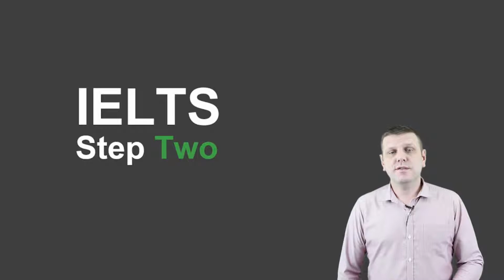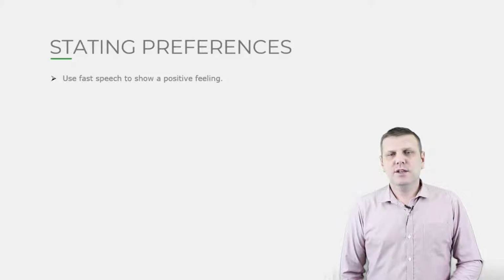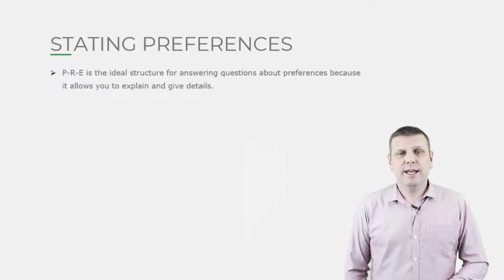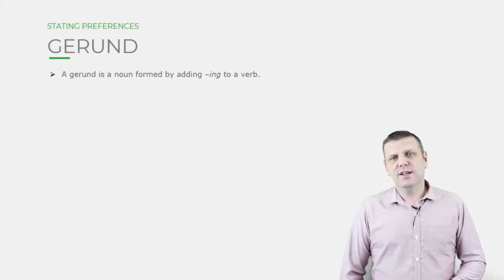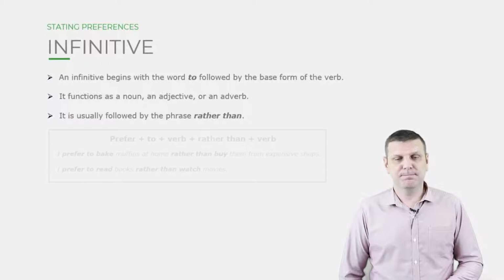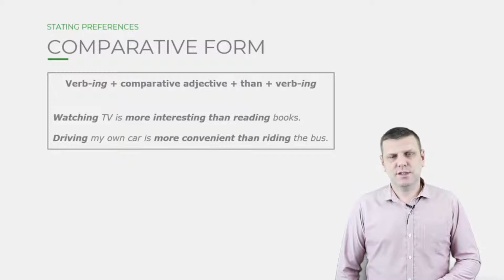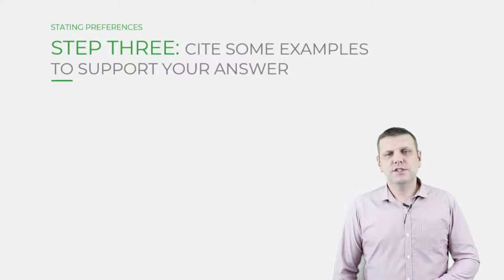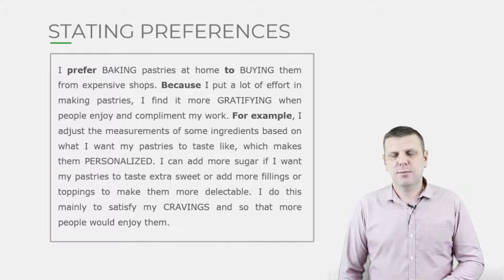IELTS STEP 2 C1,L1